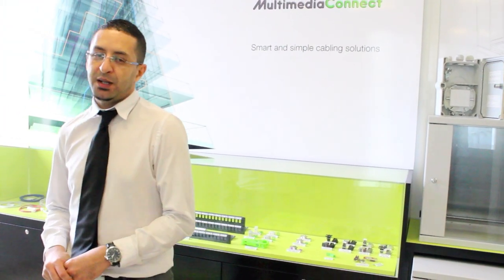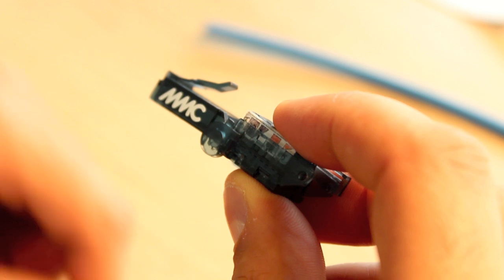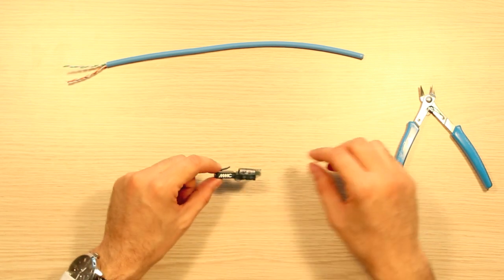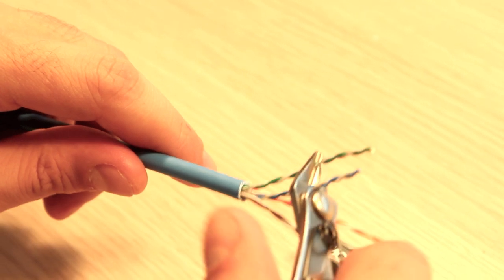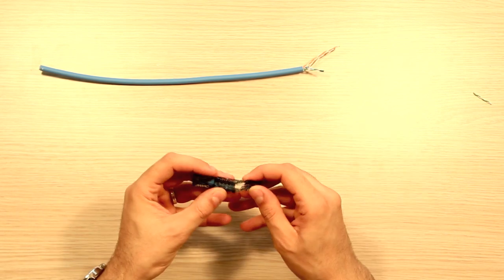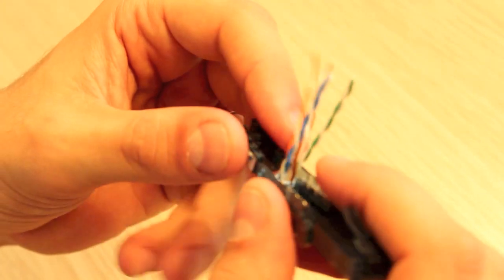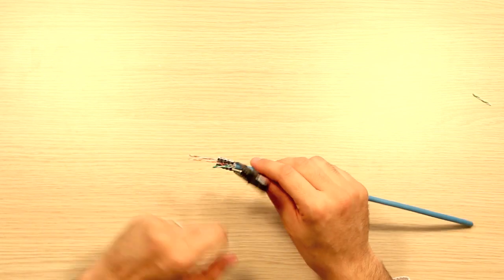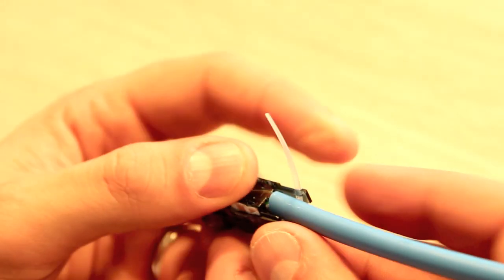Multifunction plug presentation (PLAG6ANB)